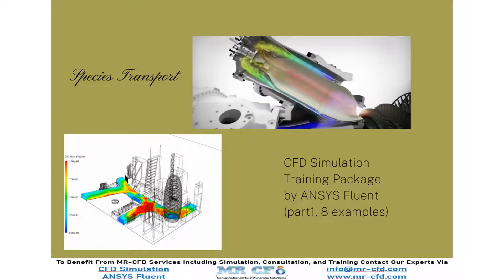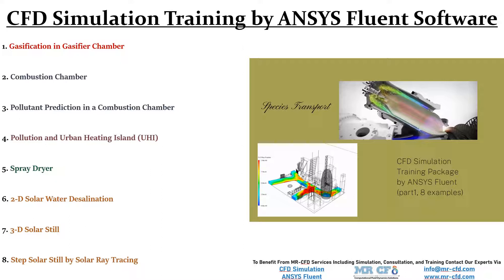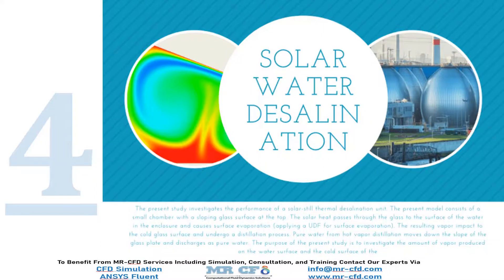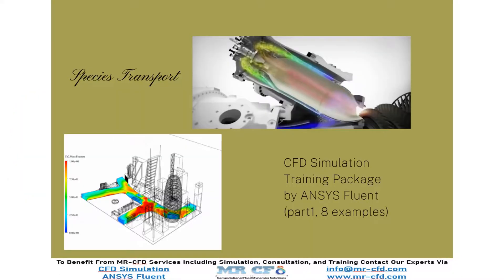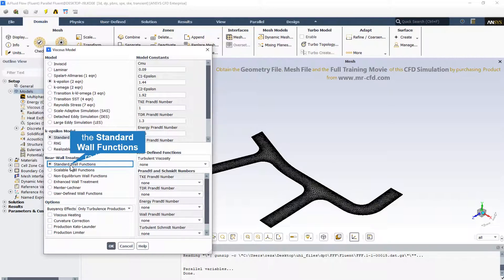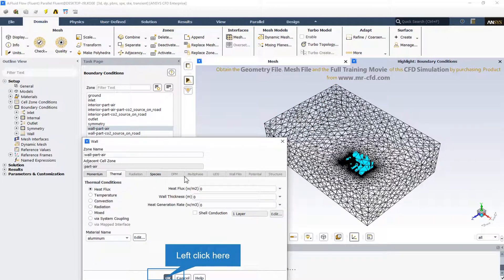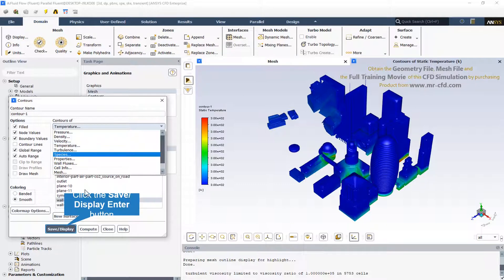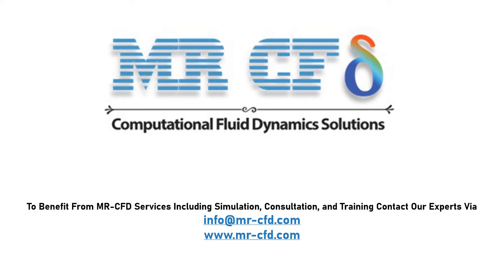Species Transport CFD Simulation Training Package by ANSYS Fluent (part1, 8 examples)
Species Transport Model is one of the most practical modules in ANSYS Fluent software. This model is mainly applied for the transport of gaseous species, chemical reaction of the gaseous species, combustion processes, Surface evaporation phenomena in devices such as solar stills for water desalination, and also pollutant prediction.

There are 8 different examples in this training package. These products related to the different kinds of combustion chambers considering combustion and also pollutant prediction in the combustion chamber, spray dryer, gasification, urban pollutant dispersion in street canyons, various kinds of solar stills considering solar radiation for water desalination.

Obtaining this training package makes you a CFD simulation expert, in species transport field.

You can obtain Geometry & Mesh file and a comprehensive Training Movie that presents how to solve the problem and extract all desired results.